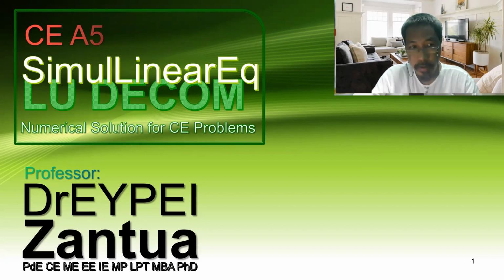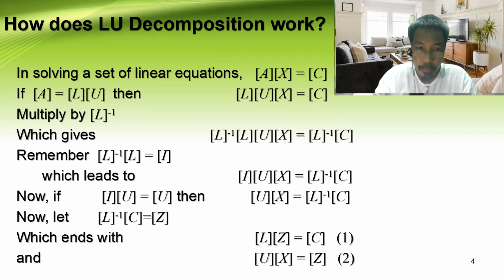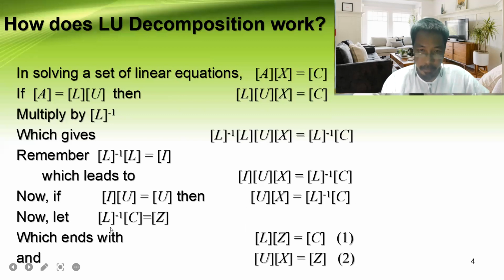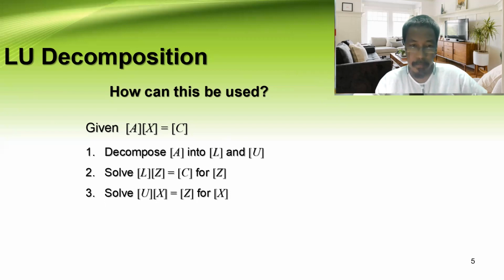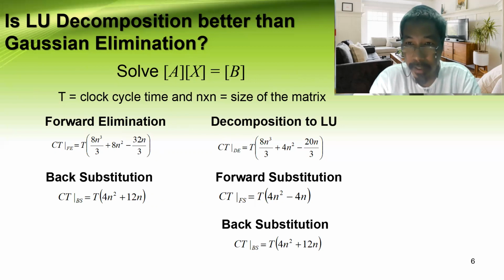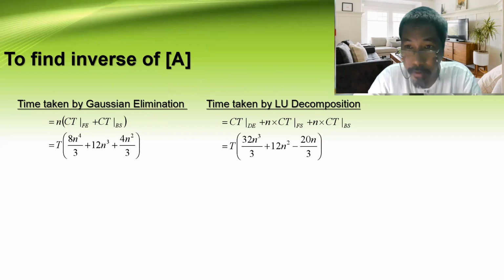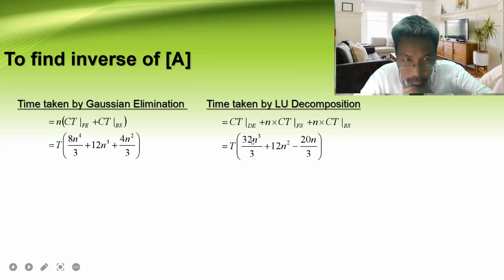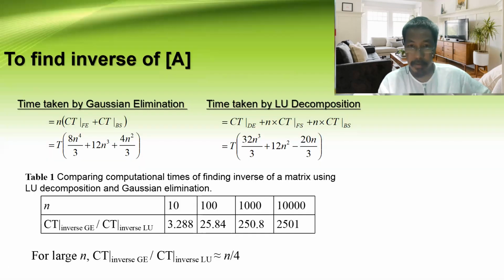LU Decomposition Method | NUMERICAL SOLUTION for CE Problems: Simultaneous Linear Equations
Gaussian Elimination

Chapter 1:   Introduction
    3.1 Bisection
    3.2 Newton's Approximation
    3.3 Secant
Chapter 4: Simultaneous Linear Equations
    4.1 Gaussian Elimination
    4.2 LU Decomposition